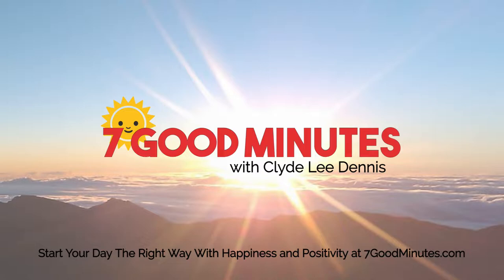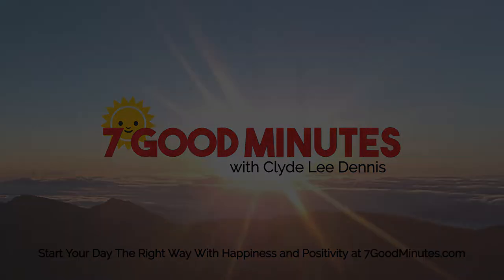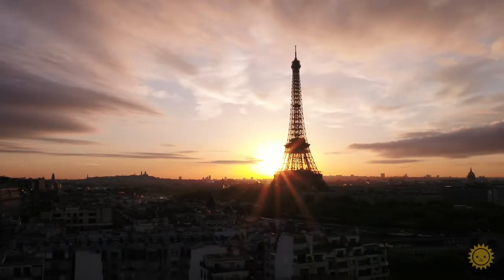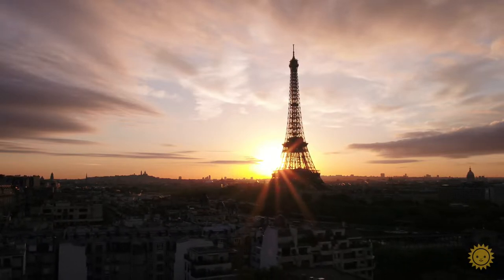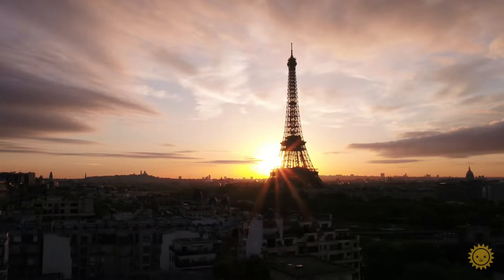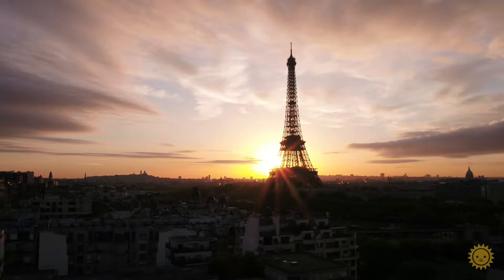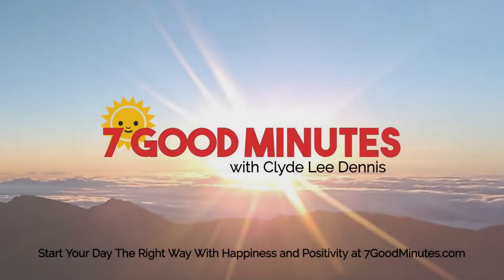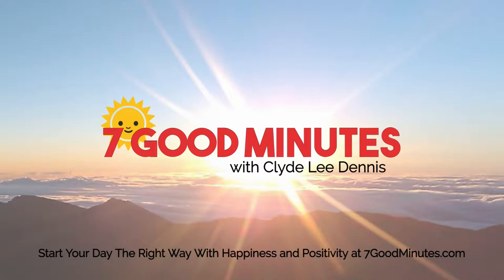Simple Steps To Practicing Mindfulness at Work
NO DOWNLOAD Required Continuous Play - Click PLAY Once, Listen Free All Day!

In this episode of the 7 Good Minutes Podcast, in our Mindful Monday segment, we learn a few simple steps to practicing mindfulness at work.

for complete show notes.

The audio clip featured in today's episode of the 7 Good Minutes Podcast is courtesy of our friend Adriana Girdler

// O t h e r    L i n k s    a n d    R e s o u r c e s    O n:

► How To Take Control Of Your Life One Day At A Time

► 5 Most Important Skills You Must Learn To Live Your Best Life

More Great Self-Improvement Books and Resources

Feeling a little lost? Need a little help with choosing a direction in your life? Give this a listen... : "Answering The Billion Dollar Question: What Do I Really Want?"